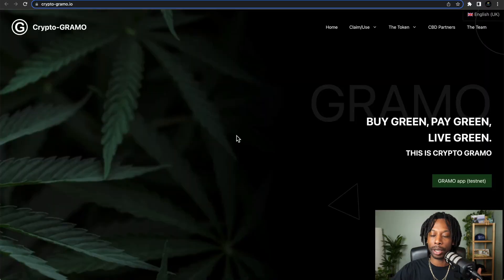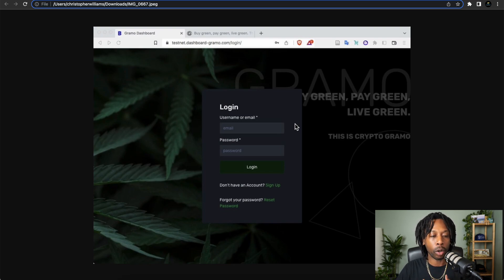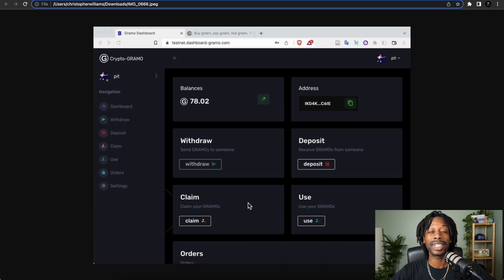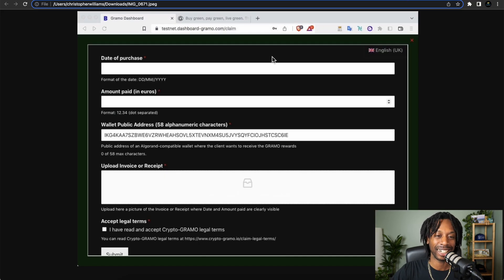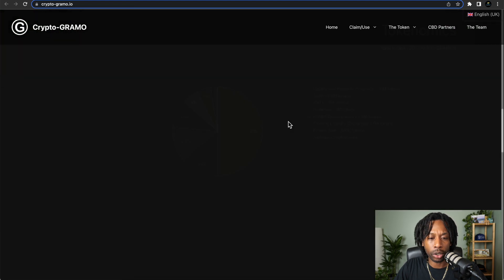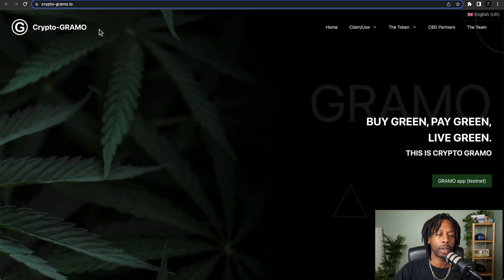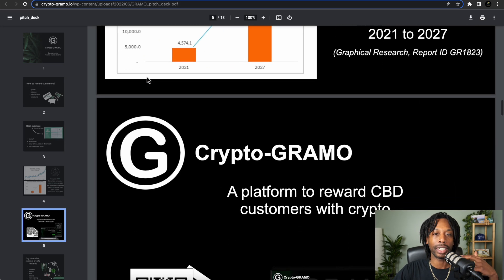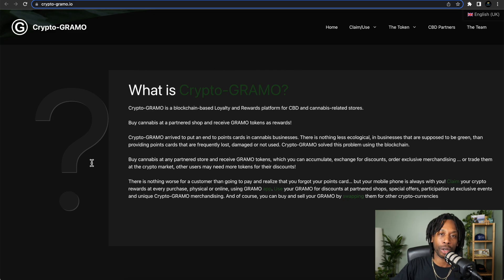What is Crypto Gramo? CBD & Cannabis Based Loyalty & Rewards Program built on Algorand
On this video, Sea Will does a overview video of Crypto-Gramo, a CBD & Cannabis Based Loyalty & Rewards Program built on Algorand.

Crypto Gramo is doing frequent token airdrops for NFT holders, the more NFTs you have the more tokens you will receive.

Welcome to the Passive Income Network. On this channel we talk about investing in assets that produce passive income. We'll discuss passive income in three ways; through the stock market, online business, and cryptocurrency.